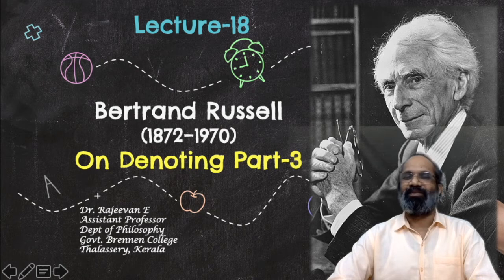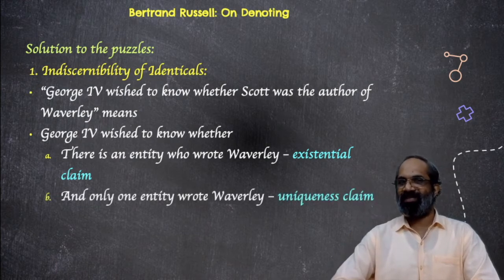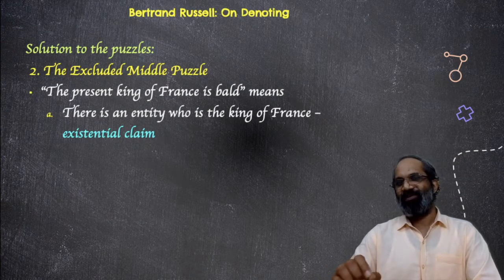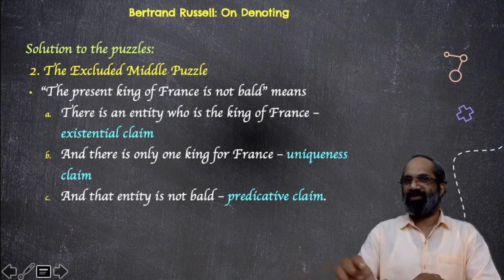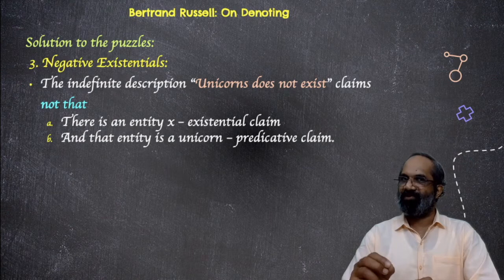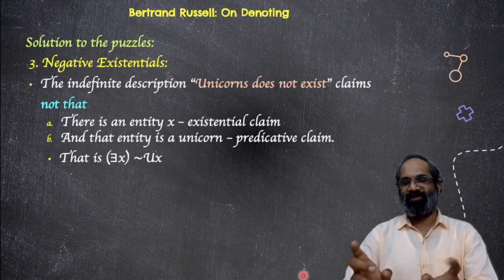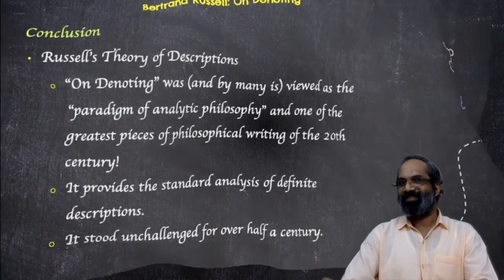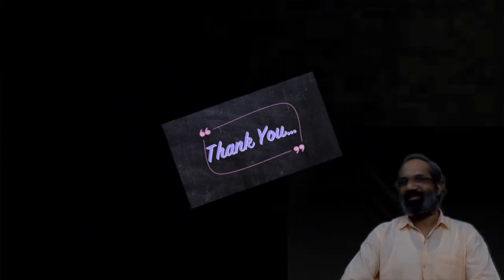MA Lecture 18: Bertrand Russell "On Denoting" Part-3